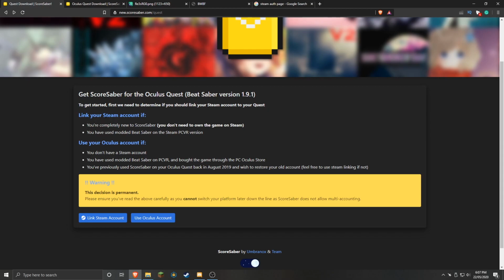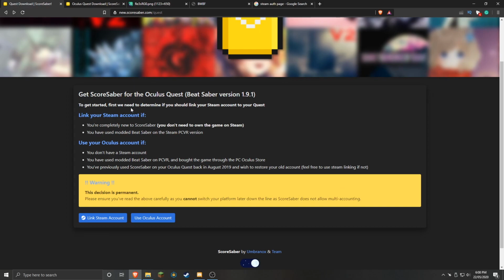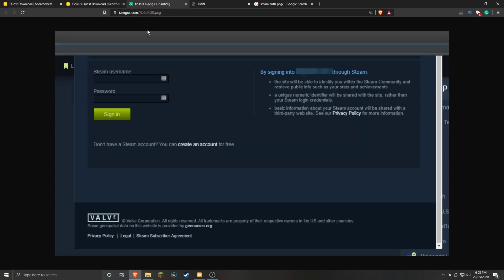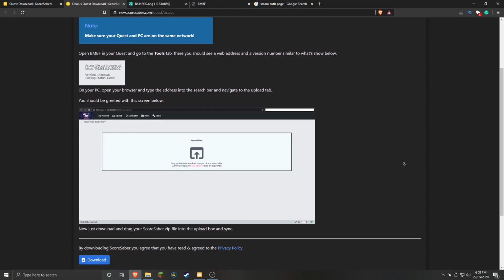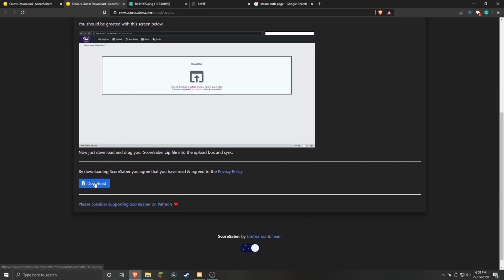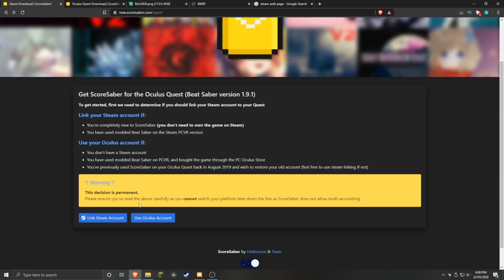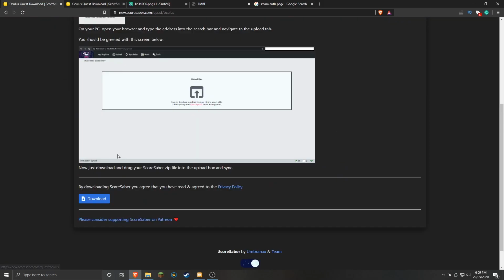How To Install Scoresaber on Oculus Quest!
A bit of a different video today. I hope you find it useful!
Having problems? People in the BSMG discord would be happy to help!